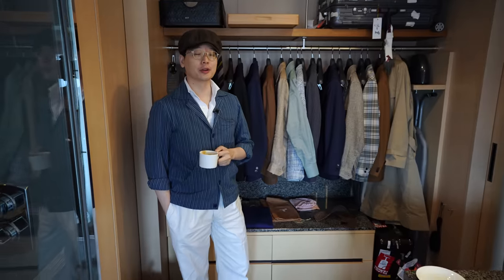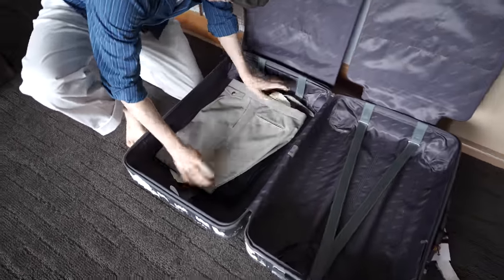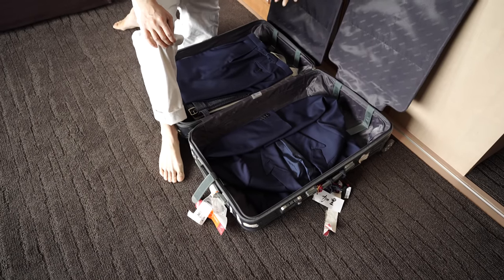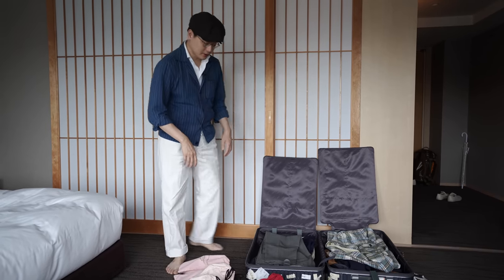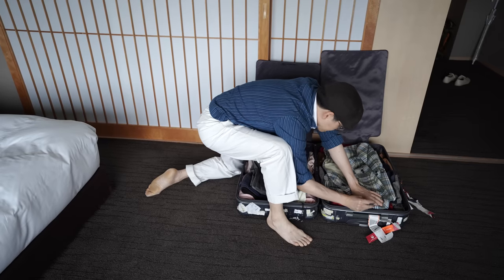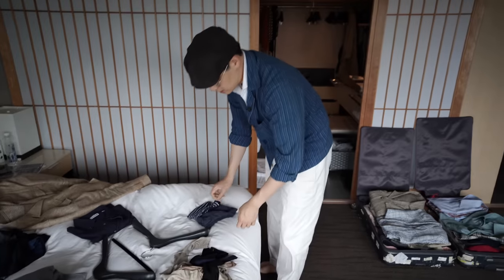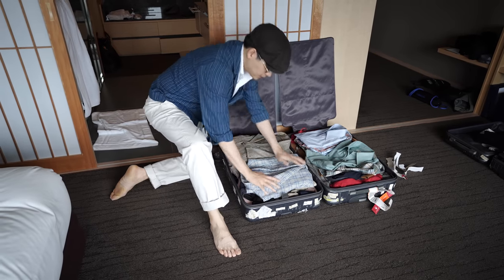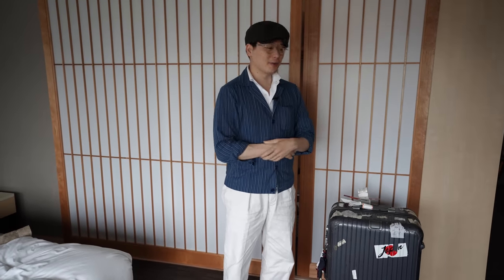The Armoury in Japan - How to Pack a Three Week Wardrobe Into One Suitcase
Mark posted an image of his travelling wardrobe the first day he arrived in Tokyo and it surprised many followers that it all fit in one suitcase. We received so many comments about it that we decided to shoot a video about how to fit it all in. The wardrobe consisted of a few suits, sport coats, casual jackets, trousers, shirts, socks, underwear, toiletries, five pair of shoes, neckties and more. The Japan trip is three weeks long and this was more than sufficient.